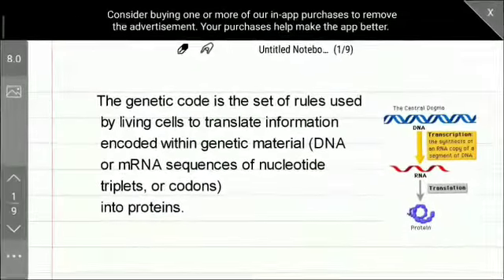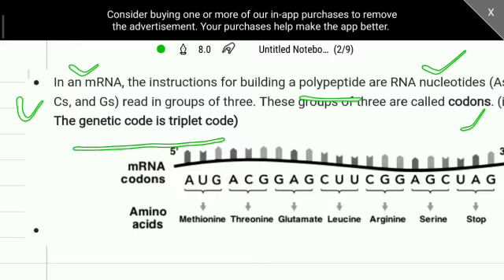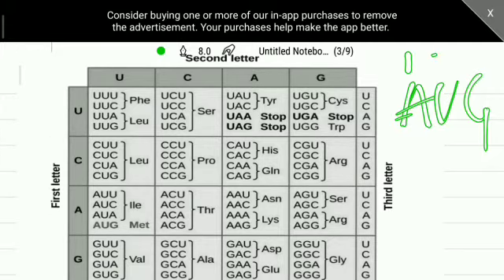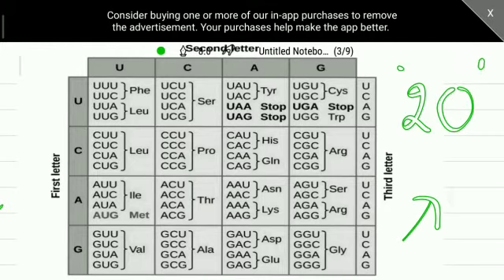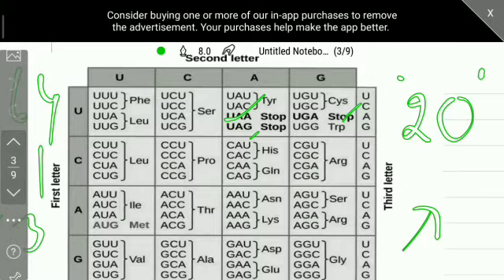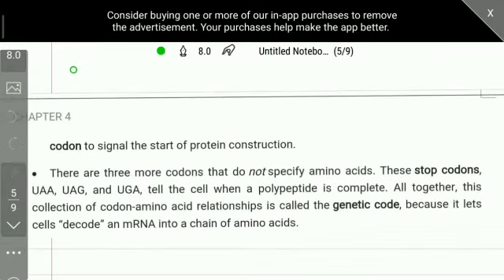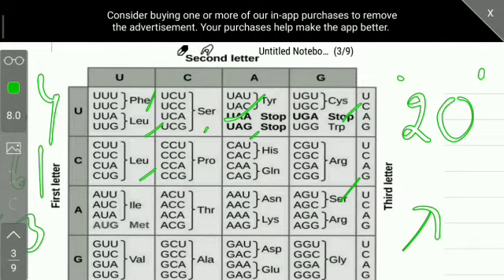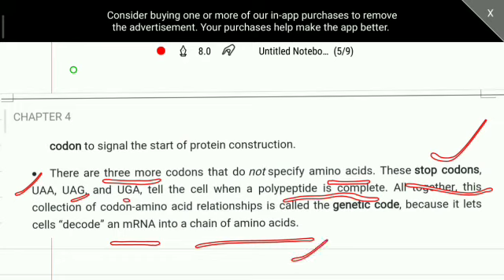GENETIC CODE/NEET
In 1961 Marshall Nirenberg, a young biochemist at the National Institute of Arthritic and Metabolic Diseases, discovered the first "triplet"—a sequence of three bases of DNA that codes for one of the twenty amino acids that serve as the building blocks of proteins.
The genetic code is the set of rules by which information encoded in genetic material (DNA or RNA sequences) is translated into proteins (amino acid sequences) by living cells. ... Those genes that code for proteins are composed of tri-nucleotide units called codons, each coding for a single amino acid.
The genetic code consists of the sequence of bases in DNA or RNA. Groups of three bases form codons, and each codon stands for one amino acid (or start or stop). The codons are read in sequence following the start codon until a stop codon is reached. The genetic code is universal, unambiguous, and redundant.